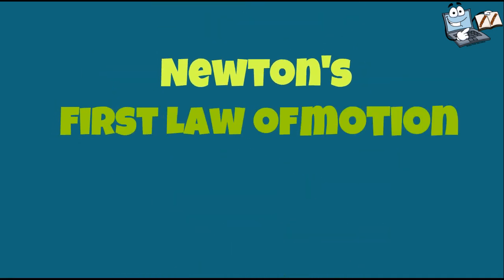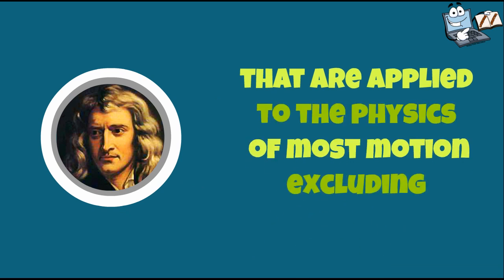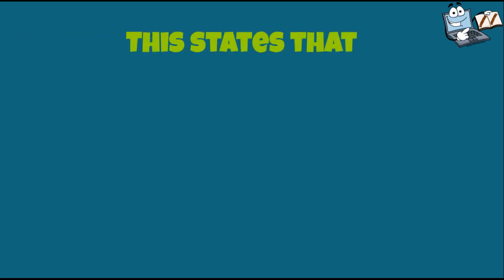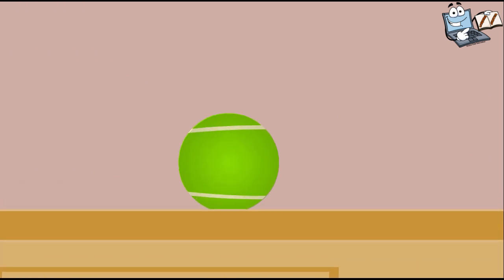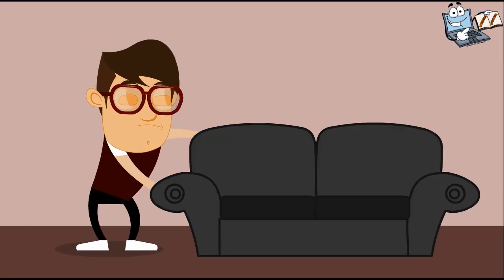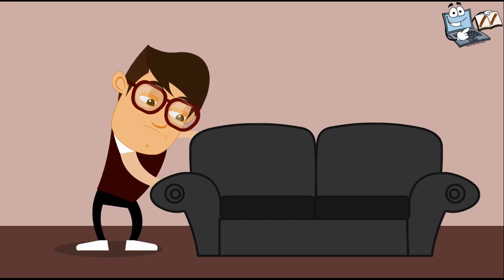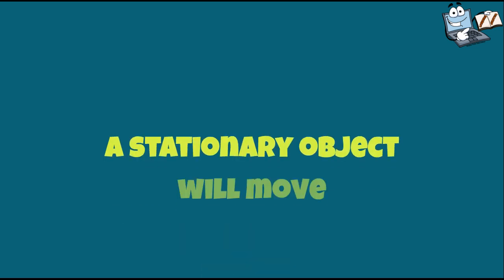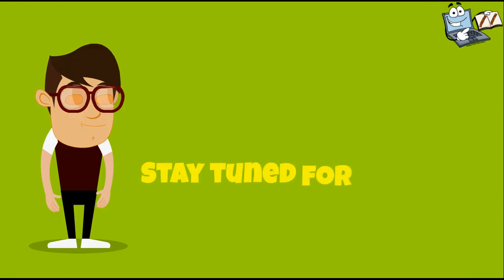Newton's First Law of Motion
This is a video explaining Newton's First Law of Motion.

Thanks